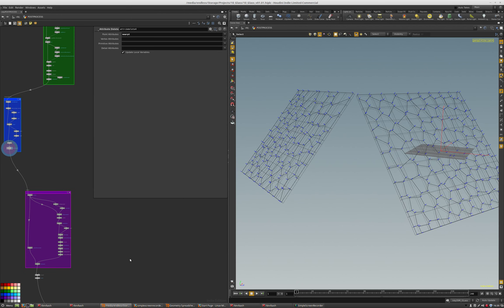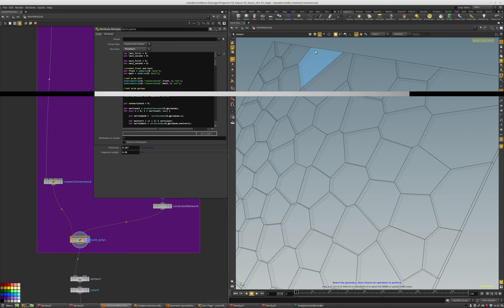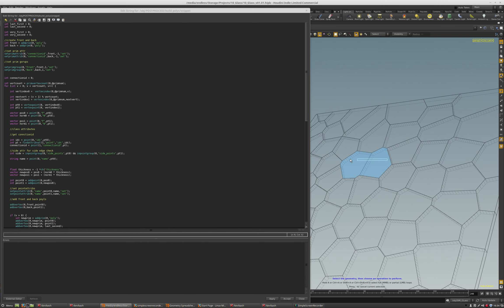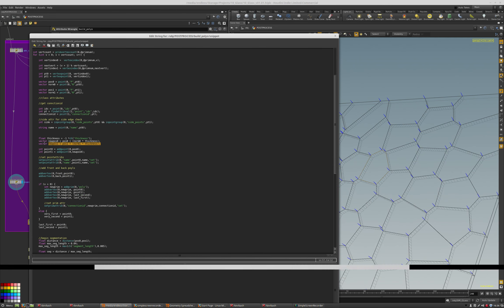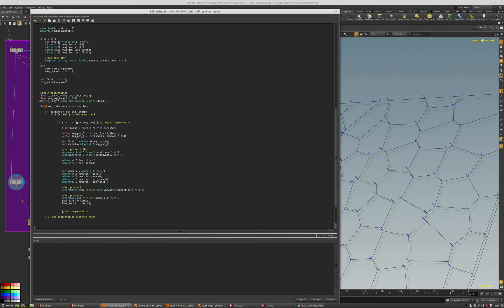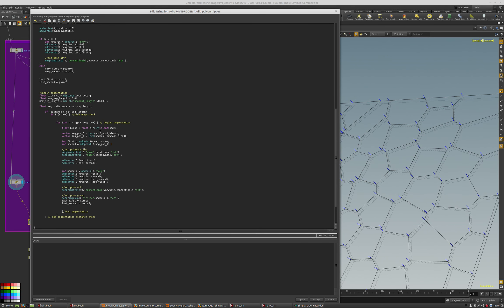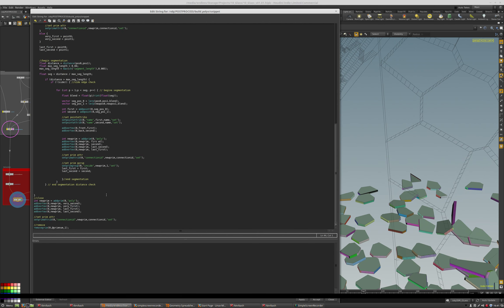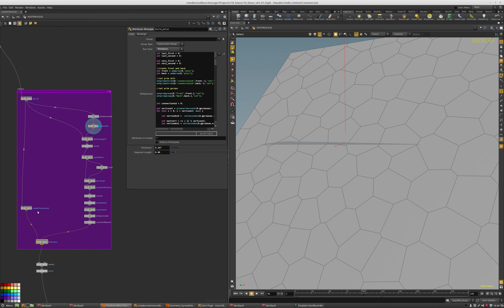Glass Edge Division and Displacement 03 Geometry Subdivision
Third in the series that focuses on the subdivision algorithm.

In two weeks I will stream this file on Twitch Creative . So If you have any comments and questions, come on by. SUnday 2pm PST

Next Sunday I will be streaming the per prim carve setup.